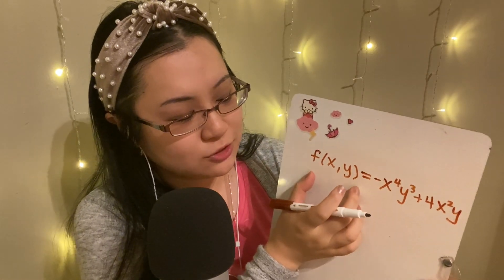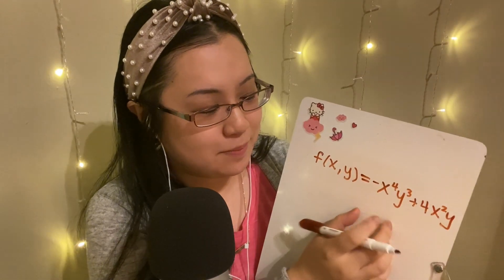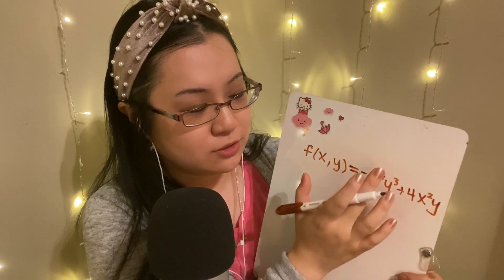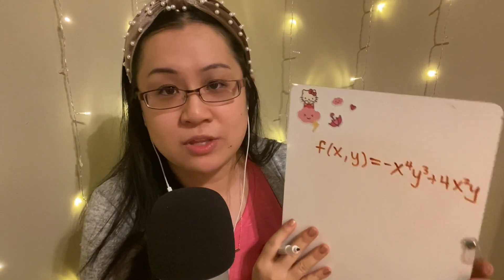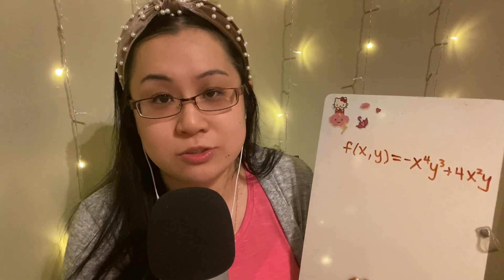[educational asmr] relaxing soft spoken math ASMR - partial derivatives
Hi there,
In today's Math ASMR video, let's take a first look at partial derivates. The main thing to remember: * to take the derivative with respect to a variable, find it as you would a regular single-variable derivative but treat all other variables as constants. Simple idea, but sometimes it feels more complicated and confusing, haha. We'll break it down with a first example here. Thank you for joining me and may you be filled with God's Blessings for your week ahead.

Much love,
Decaf

❤ "I have told you these things, so that in me you may have peace. In this world you will have trouble. But take heart! I have overcome the world." John 16: 33, NIV
What am I even watching?  ASMR itself is described as a tingly, static like feeling, often associated with relaxation. ASMR videos as a genre have helped many people with depression, anxiety, insomnia and simply the inability to relax, so I'm all about it! Here, we take it to the next level and combine it with a bit of math :) I share random math lessons as I feel inspired, often requested by viewer friends!
You just being here is the greatest blessing. The best compliment is to thumbs up the video because it helps get it out there to others who may be blessed by it.